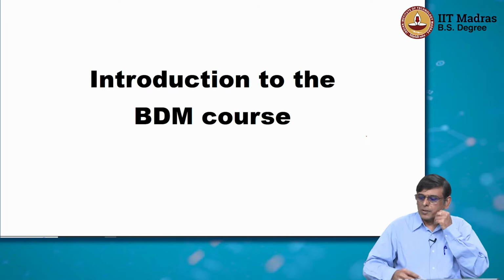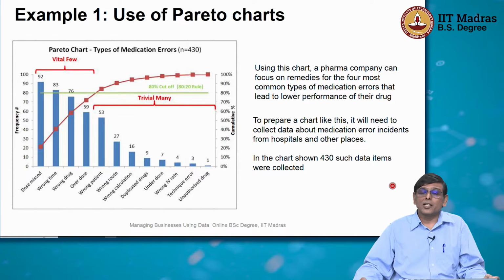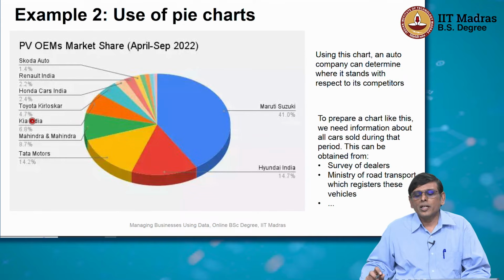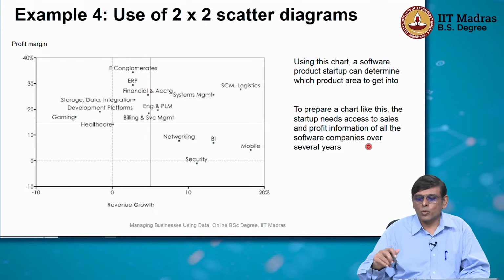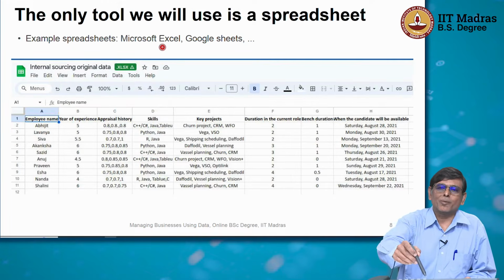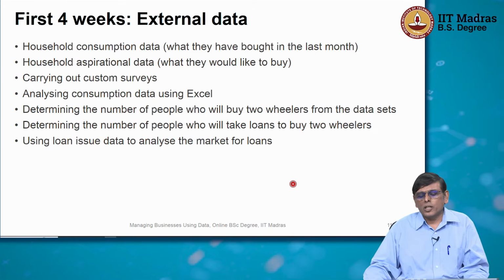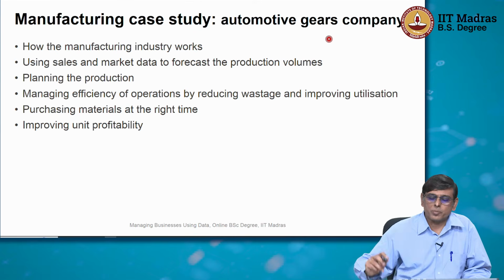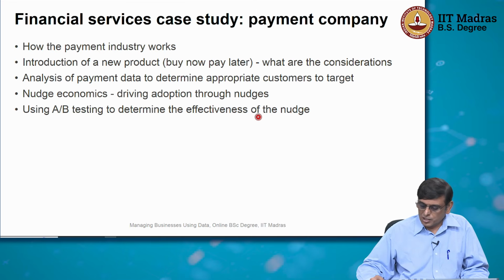W0_L0: Introduction to the course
Video Overview
Welcome to Business Data Management.
This introductory lecture sets the stage for the course. Data sets that come from the world of business, 4 different types of charts based on external and internal data sets, and a summary of key topics to be covered in the course are introduced here.You will learn how to harness data for operational insights, market analysis, and strategic planning. We explore internal and external data sources, real-world examples using Pareto charts, pie charts, line charts, and scatter diagrams, and foundational tools like Excel and Google Sheets.Through practical case studies in e-commerce, manufacturing, recruitment, and financial services, you will discover how to analyze data to understand market share, spot trends, improve processes, and support business strategy. Get ready to turn raw data into meaningful business intelligence